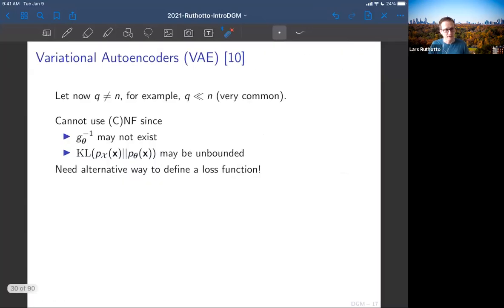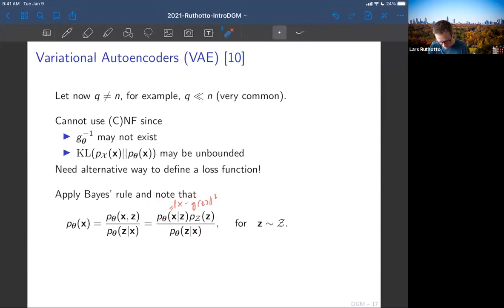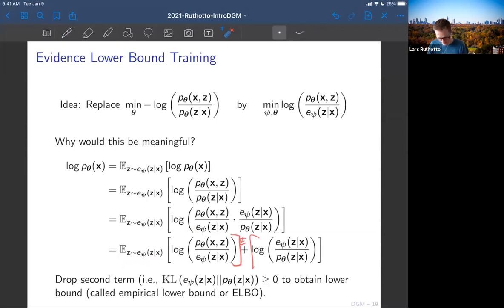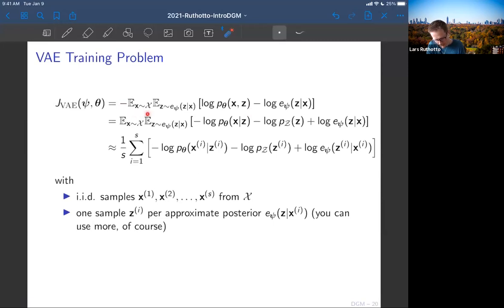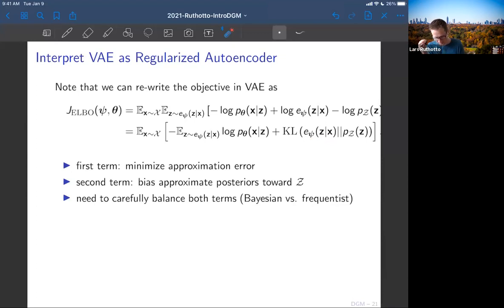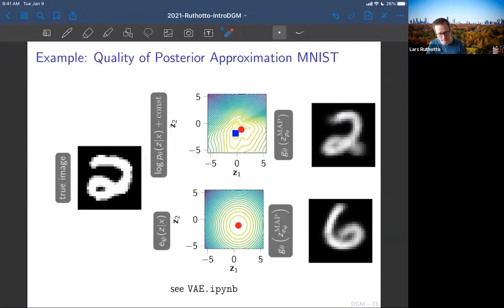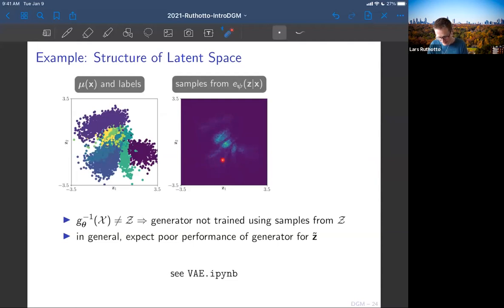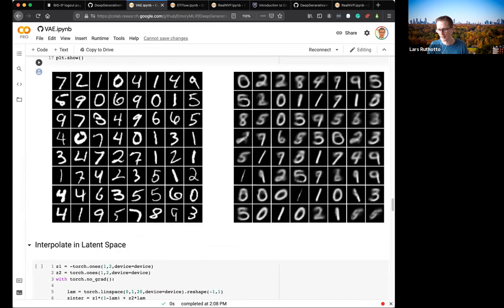LARS RUTHOTTO: Variational Autoencoders